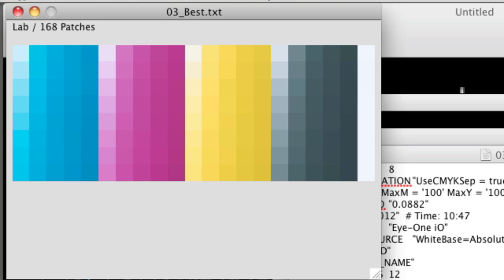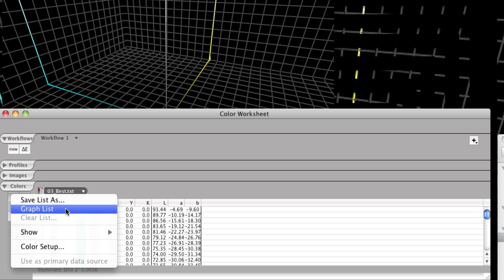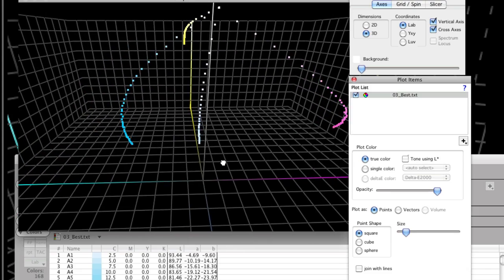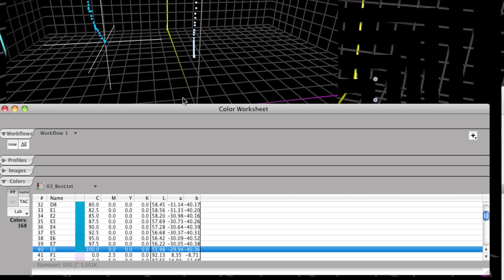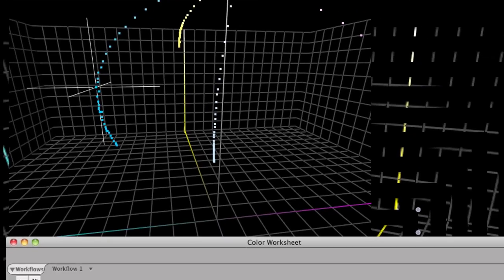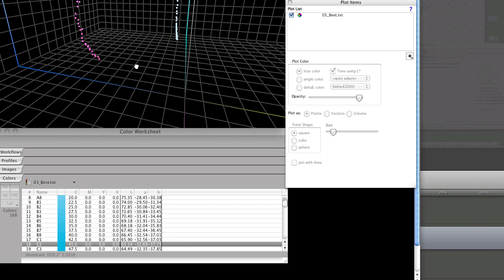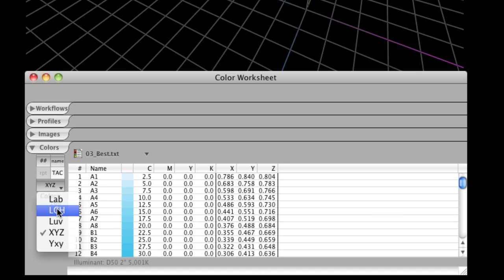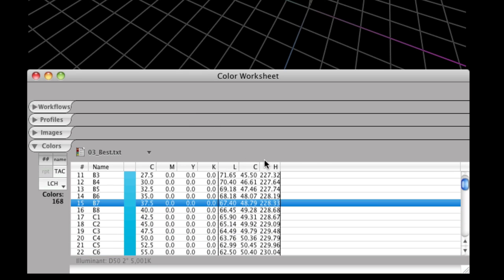ColorThink Tips: Linearization Optimization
First in a series of short videos featuring tips and tricks for using ColorThink Pro.  This tip shows how to use the Worksheet and the Grapher to find the optimum value in a printer's linearization process.